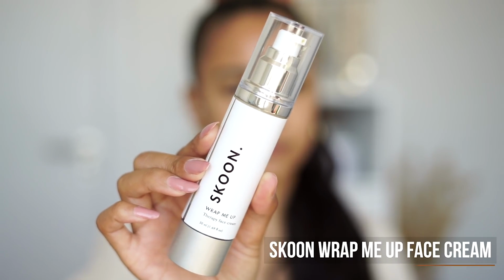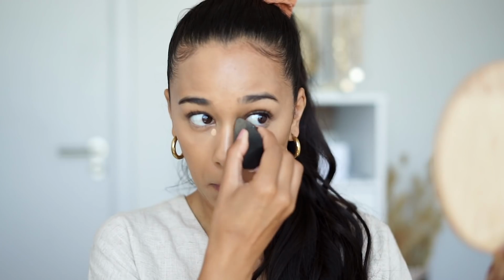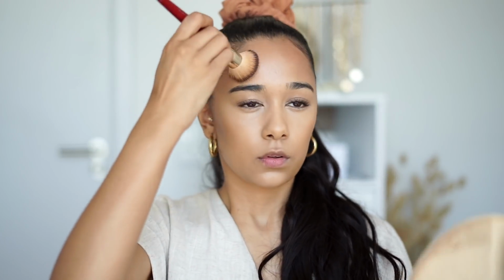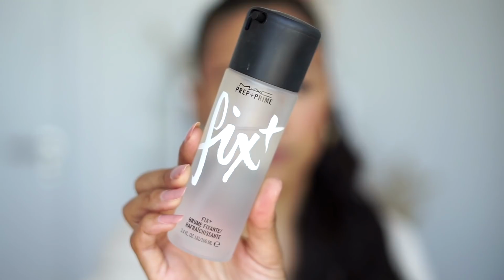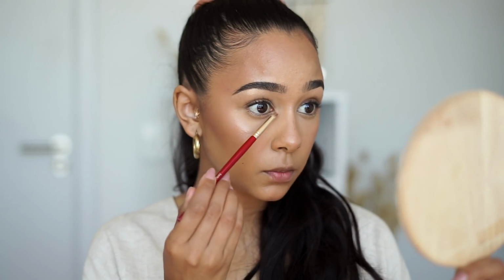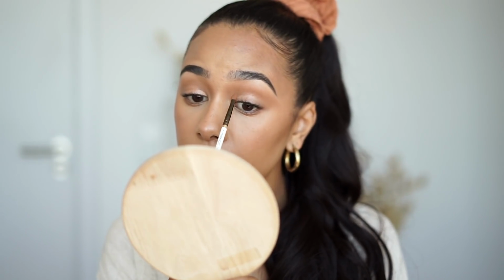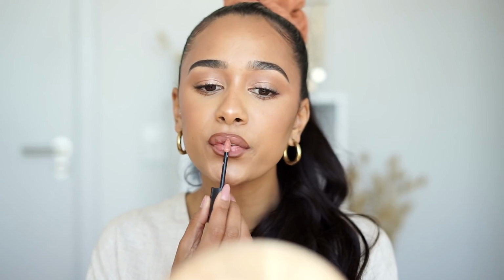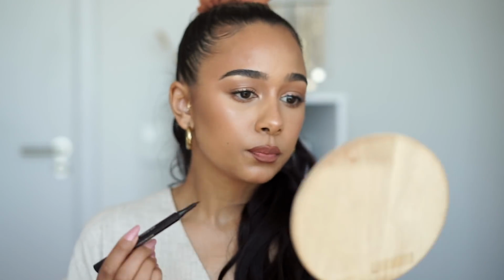TUTORIAL | How I Achieve My Flawless Go-To Makeup Look!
Hi everyone!

It has been SUCH a long time since I've sat down and filmed a good ol' makeup video for my YT channel. So in celebration of me reaching 10K, I've decided to take it back to why I started - MAKEUP videos!

I hope that you all enjoy watching this and perhaps learn something. Let me know what your fave part was?